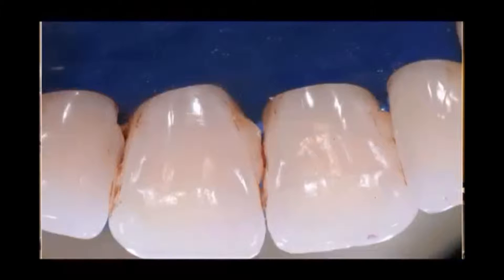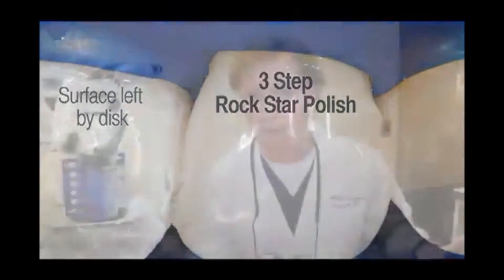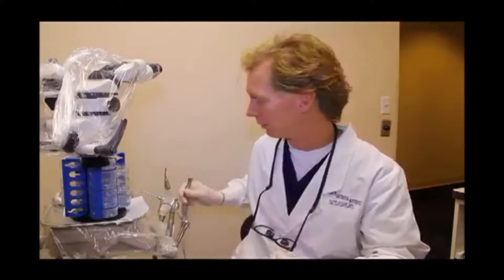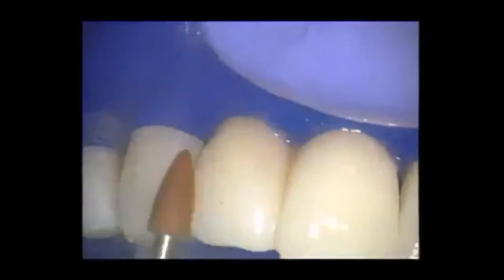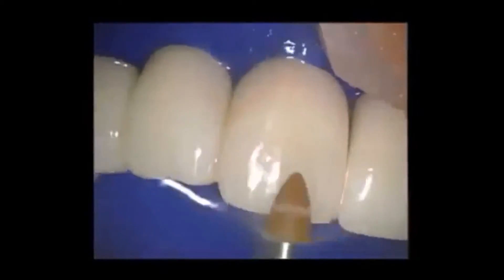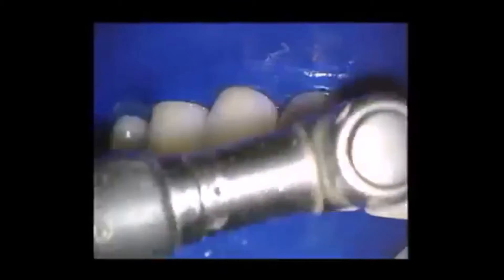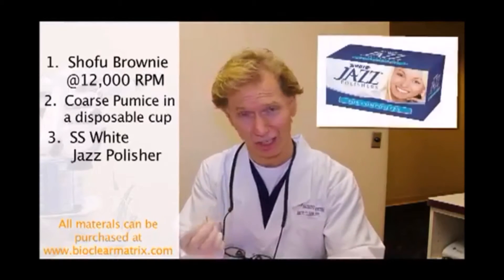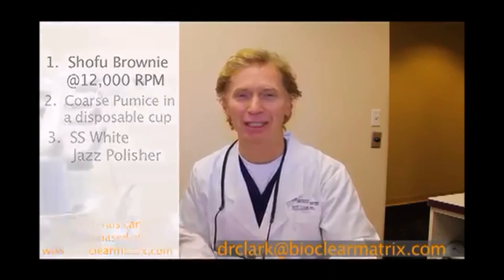Three Step Polish method by Dr. Clark Bioclear Matrix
Bioclear Matrix offre i più recenti e innovativi prodotti e tecniche che si evolvono dai tradizionali sistemi di preparazione e matrice per i compositi anteriori e posteriori. Il Dr. David Clark ha cambiato il corso dei restauri dentali apportando una nuova dimensione all'estetica e al funzionamento attraverso avanzamenti procedurali all'avanguardia.

Il metodo Bioclear per compositi è un cambiamento in odontoiatria che offre opzioni più convenienti con risultati superiori. La nostra missione è fornire ai dentisti gli strumenti e le attrezzature per consentire compositi di lunga durata, più robusti ed esteticamente superiori.